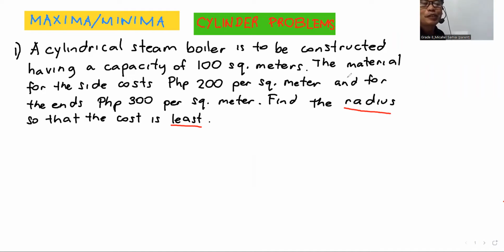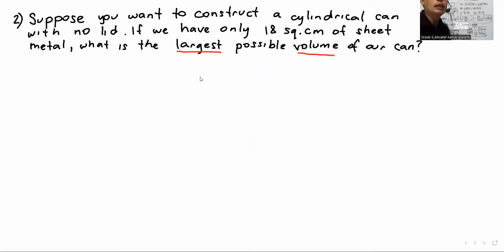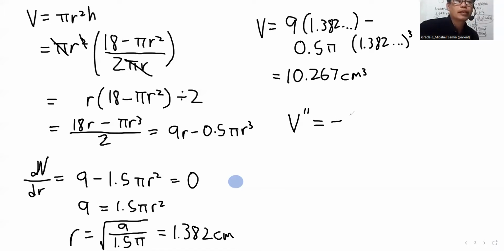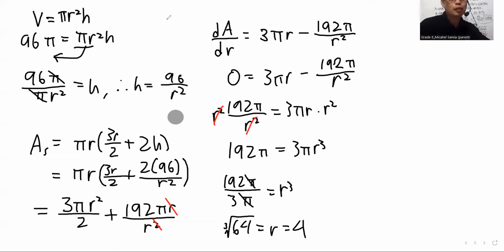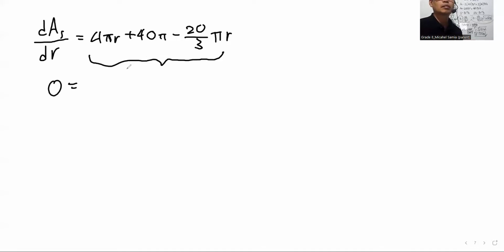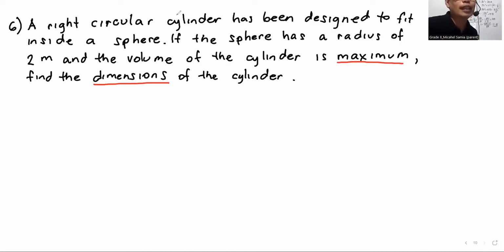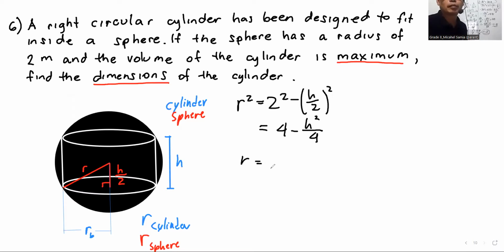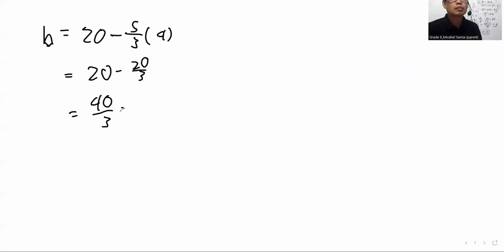DIFFERENTIAL CALCULUS:Cylindrical MAXIMA/MINIMA Problems in Engineering by Joshua Soliman(Engr.Samia